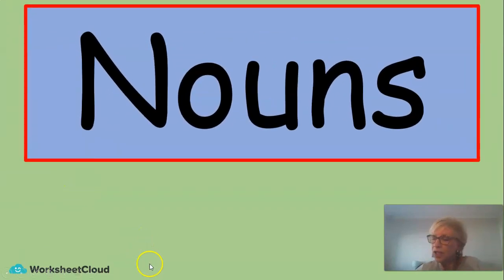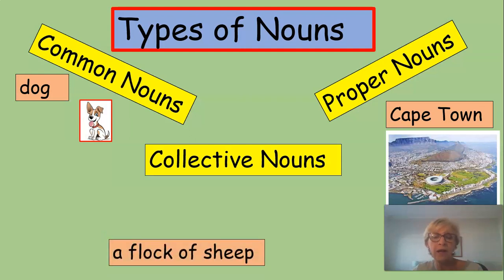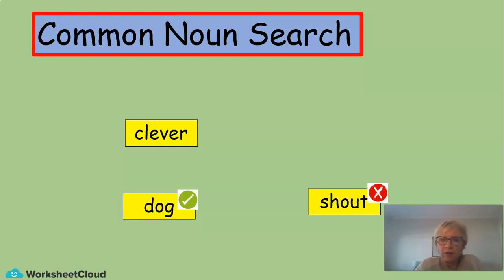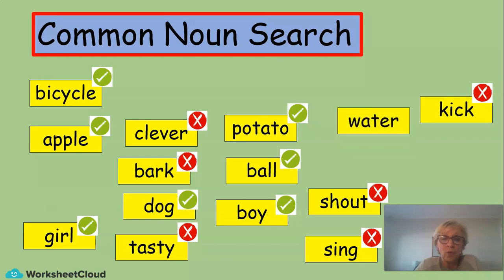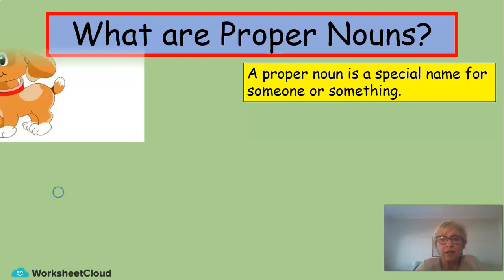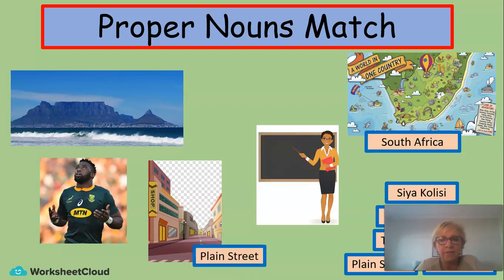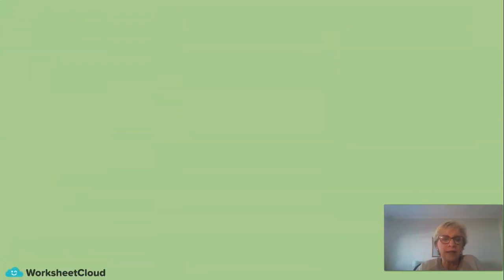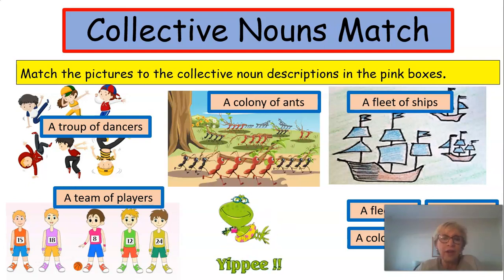Grade 3 - English - Nouns / WorksheetCloud Online Lesson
In this Grade 3 English video lesson we will be teaching you about Nouns.